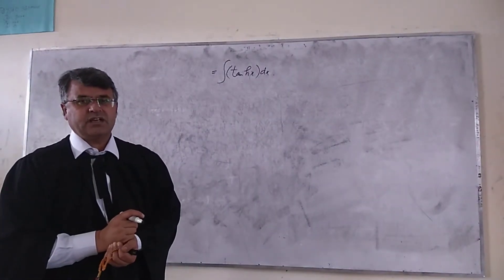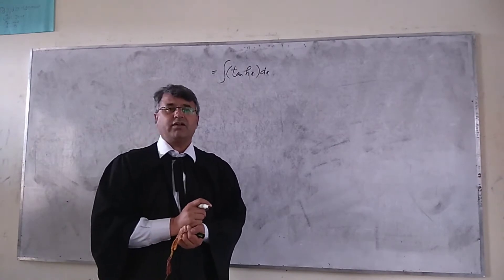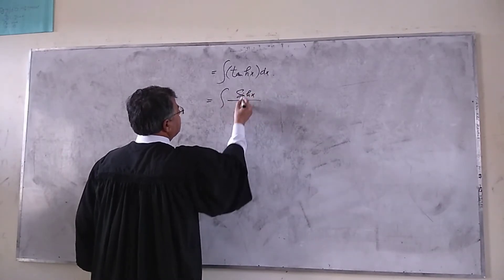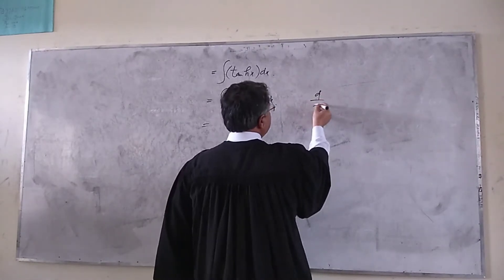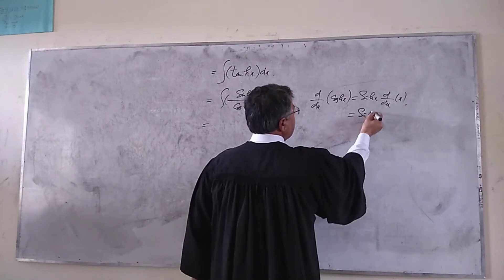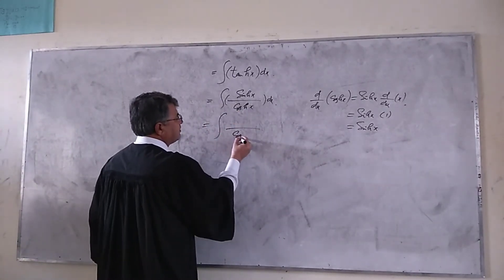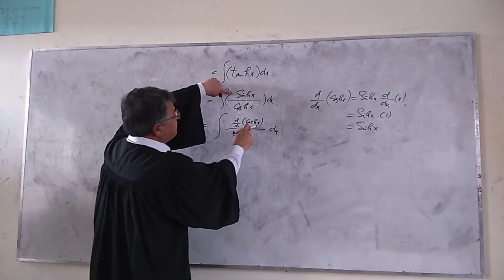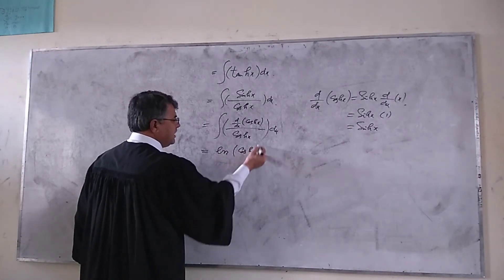∫tanhxdx solution in just 10 sec by prof M Zaman Roghani